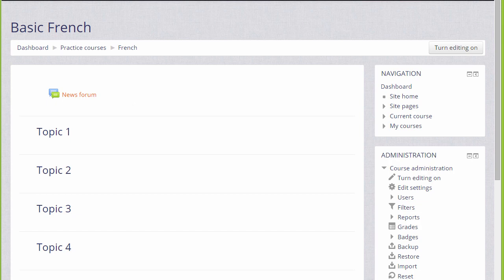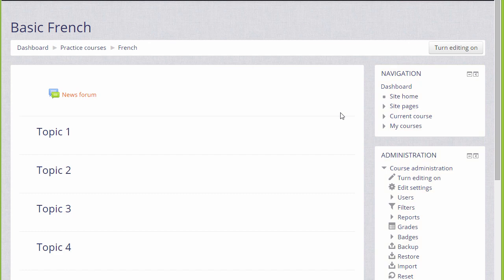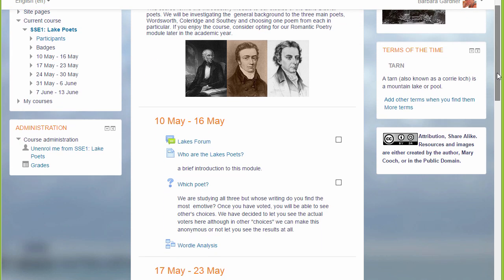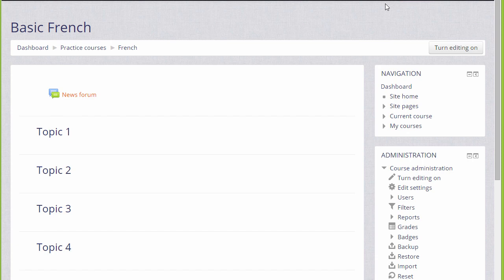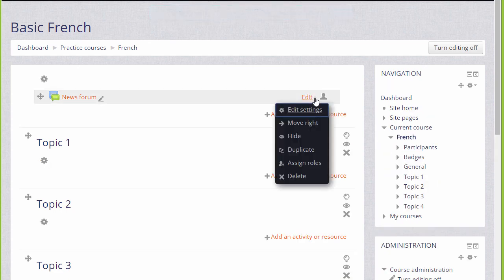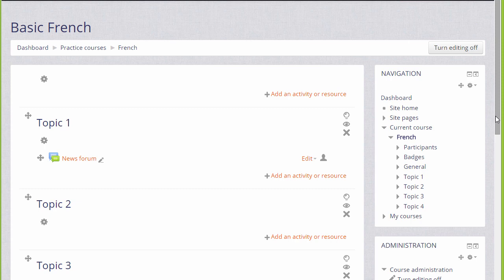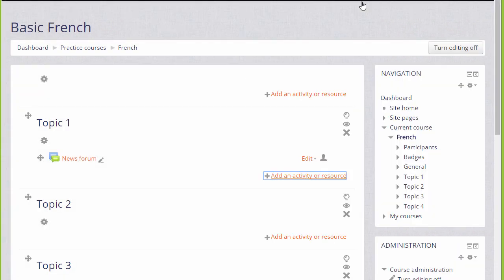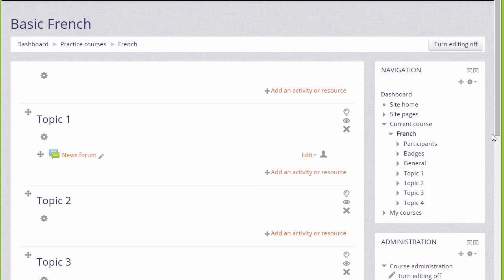Learn Moodle 2015: What is a course? (Moodle 2.9)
How to find and construct courses in the Learn Moodle site - an introduction to the Moodle teaching resources.